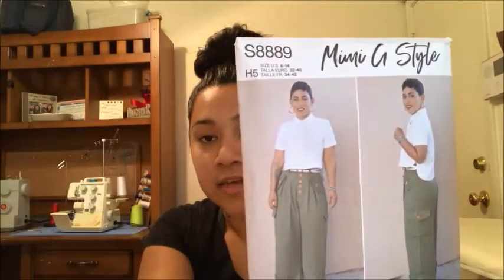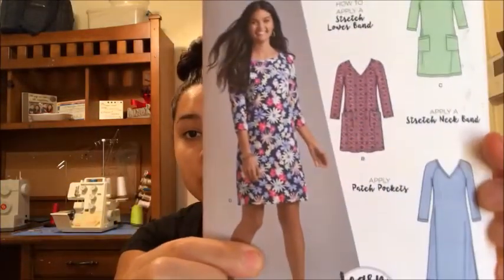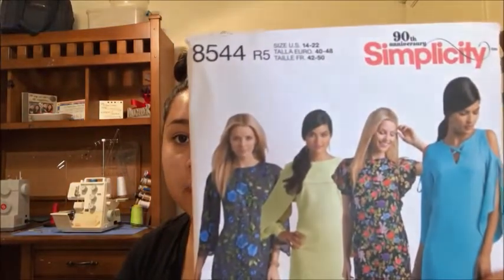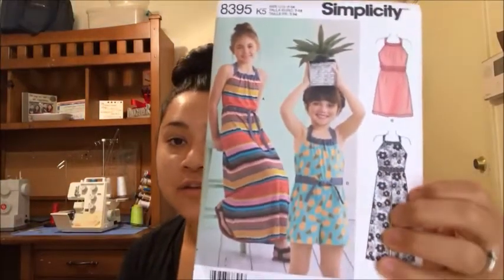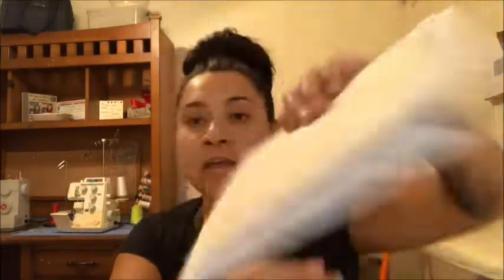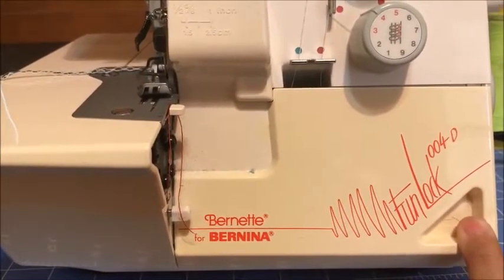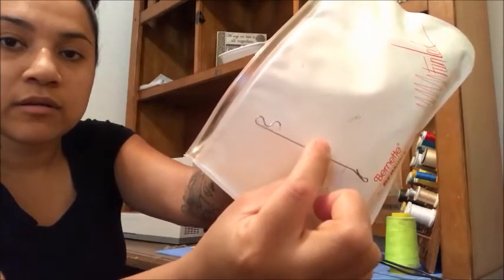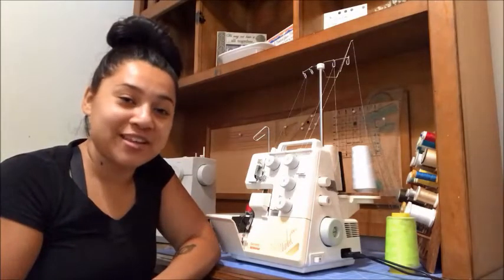I bought my first SERGER!!!!/ more simplicity patterns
i bought my first SERGER and more sewing patterns!!! In this video I share my latest new addition to my sewing room and I also share some more sewing patterns with you. Stay tune for my next video which will be all the things i have sewn this month. yay!!!

simplicity patterns shown in this video
8376
8548
R10169
S8889
R10180
R10193
8567
8395
S8897
8544

Serger that I Purchased
The Bernette for bernina fun lock 004d

Sewing Machine
Singer classic

My Iphone 7s